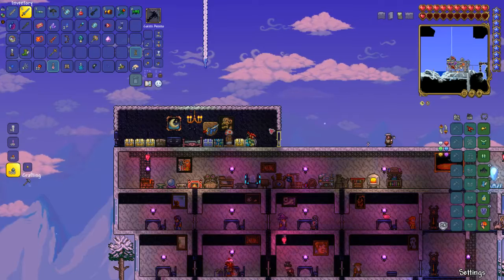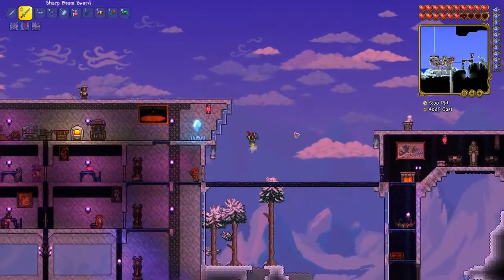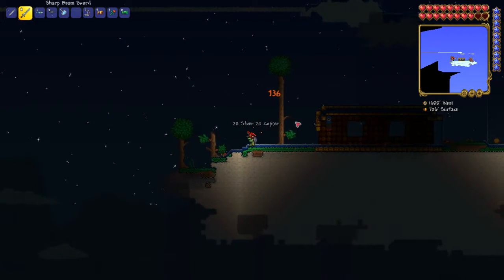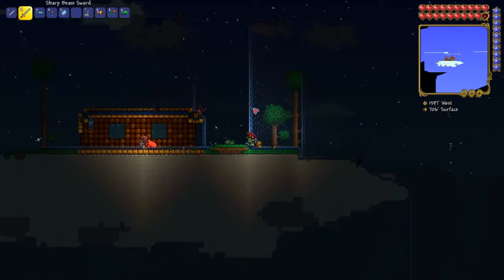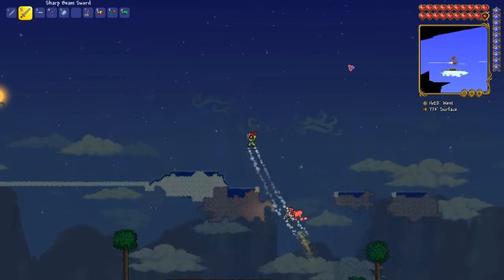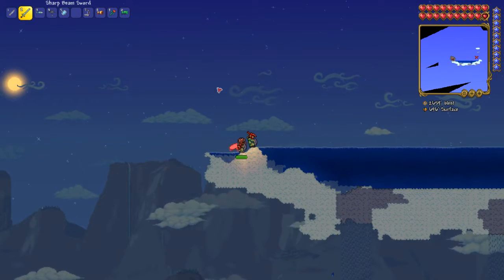Attempting to fight the Queen Slime: Terraria S1 Ep 60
Key word "Attempting"